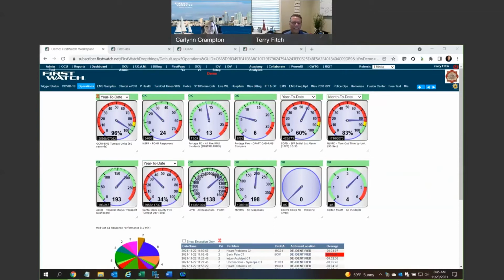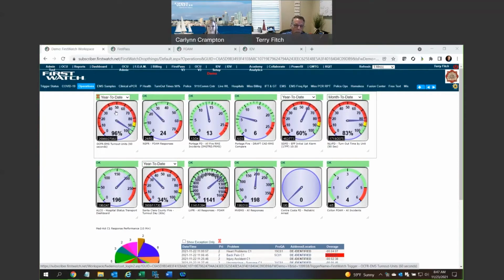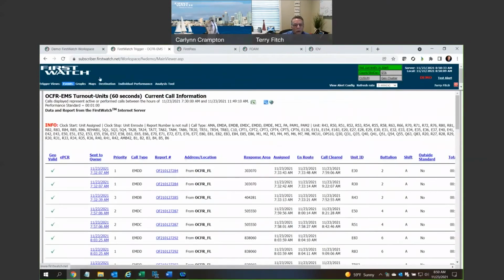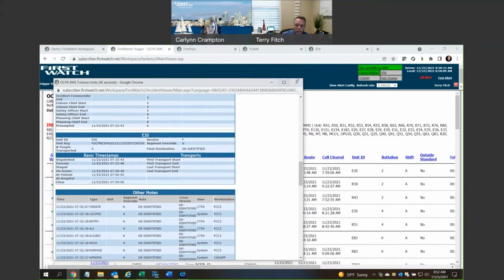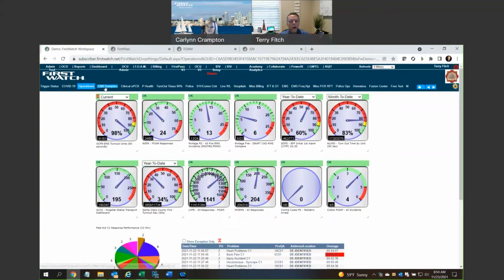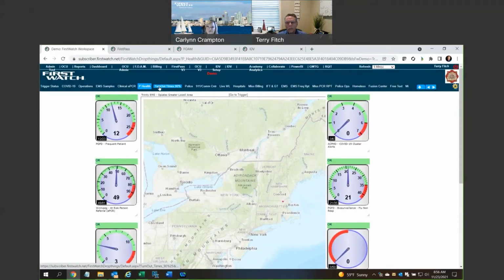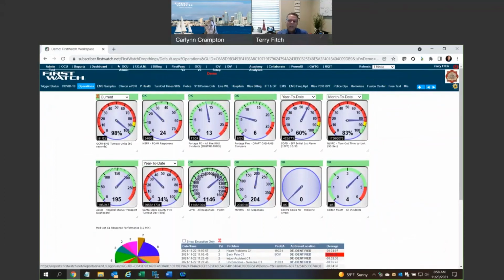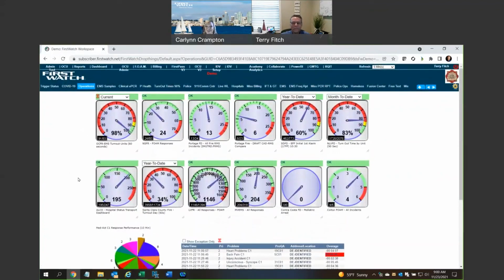FirstWatch 16-minute Overview - 20211123